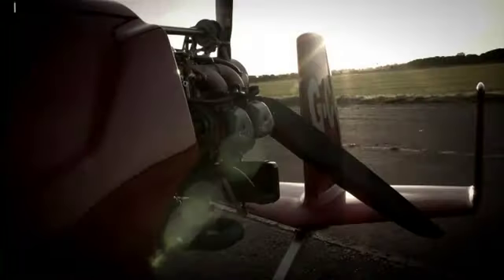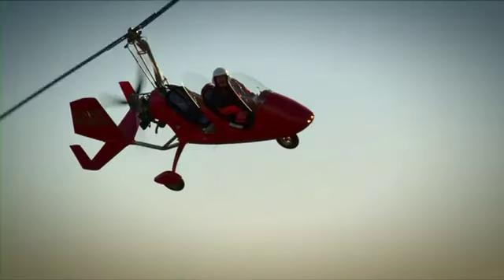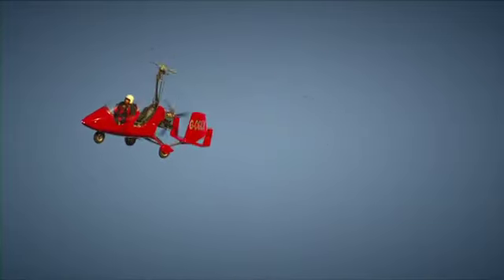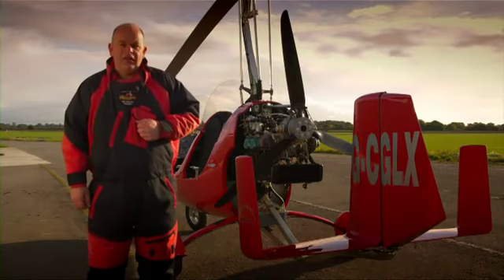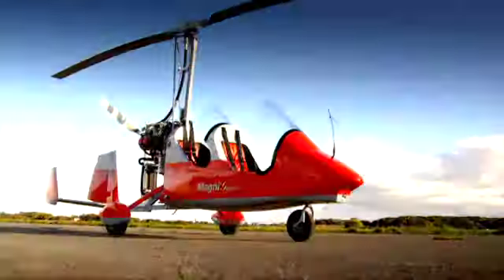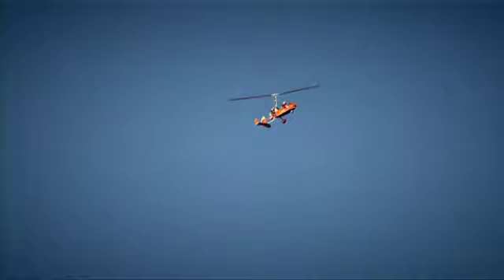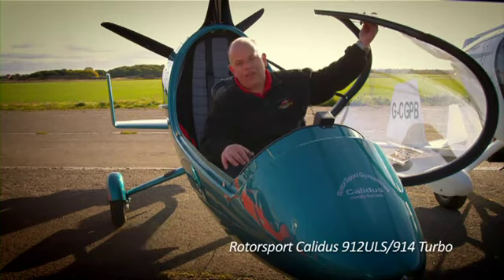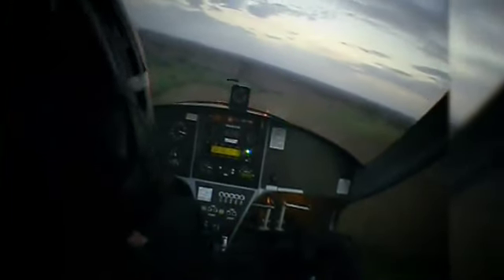Top Gear - For Gyroplanes Gyrocopters Autogyros - YouTube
this video compares a few of the gyrocopters available. Magni Gyrocopters are now available at Airborne.